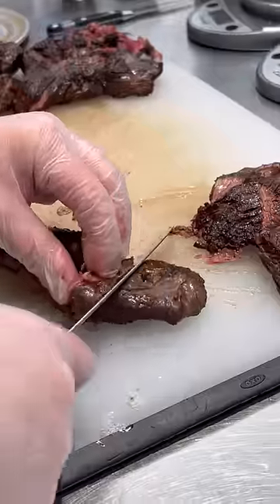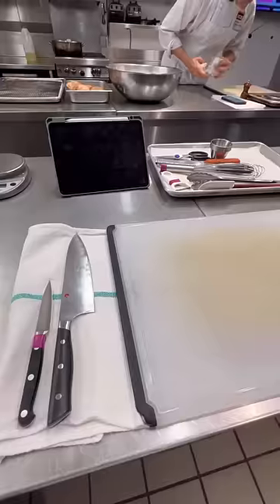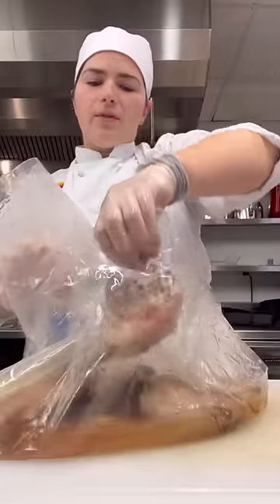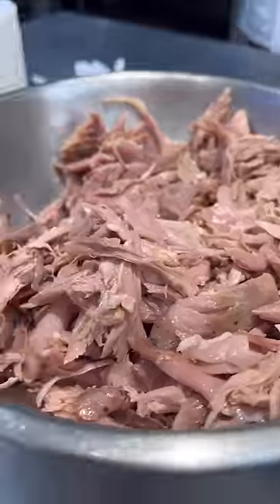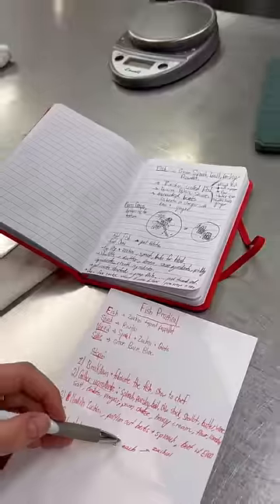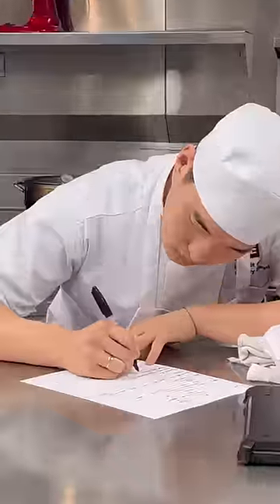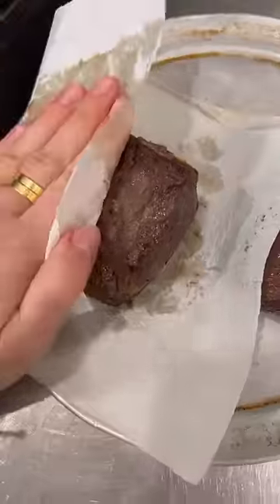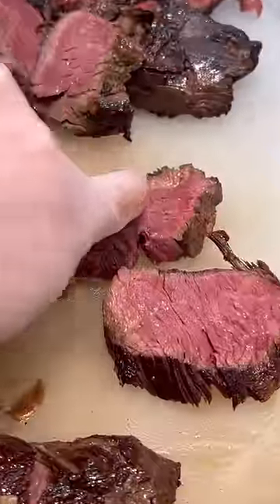Day 105 in the life of an NYC Culinary Student - Sous Vide Day 2